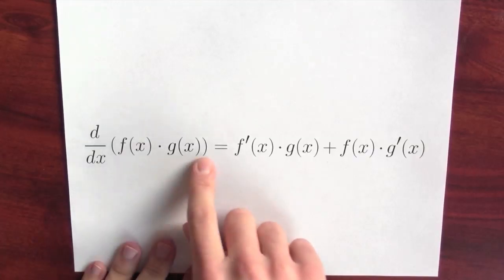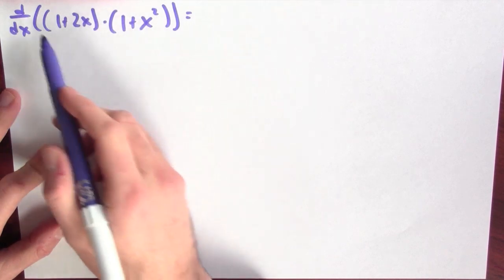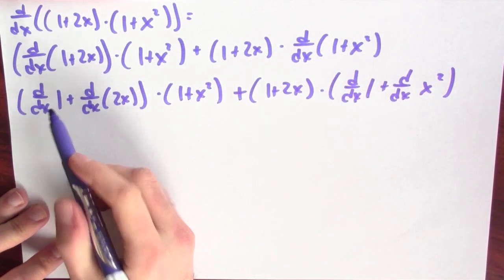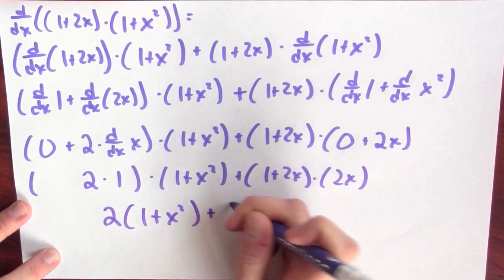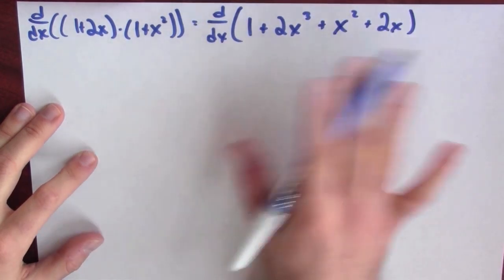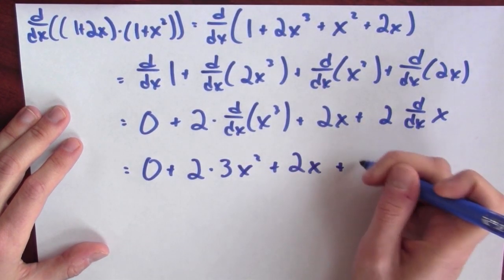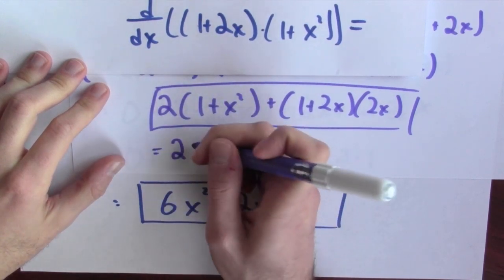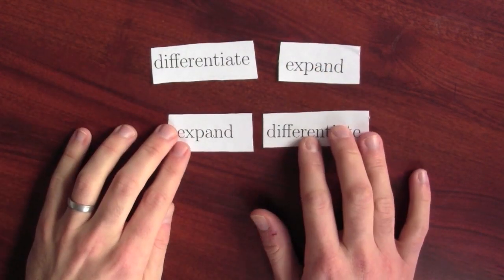What is the derivative of f(x) g(x)? - Week 4 - Lecture 1 - Mooculus